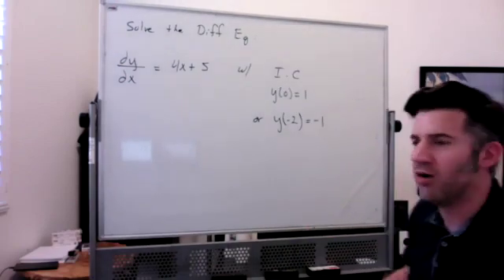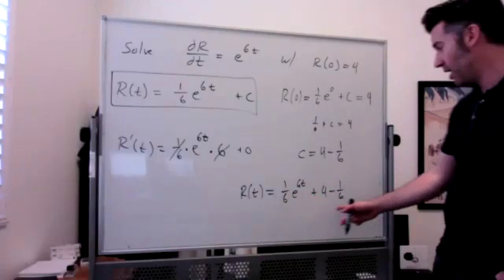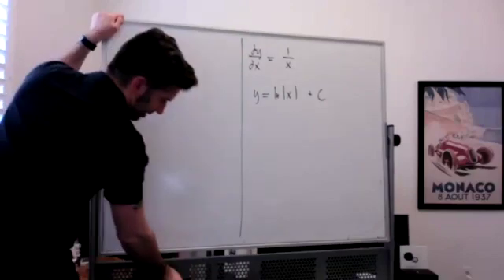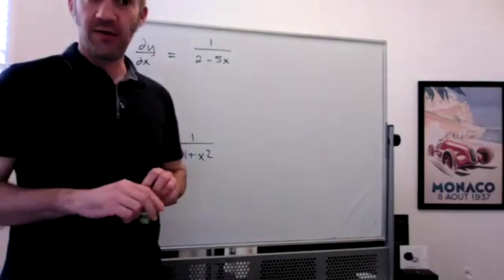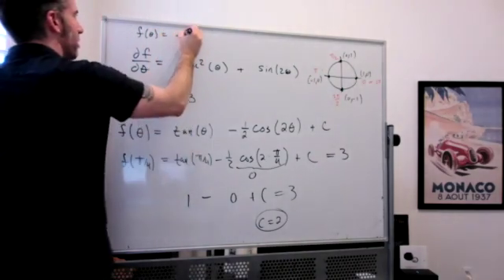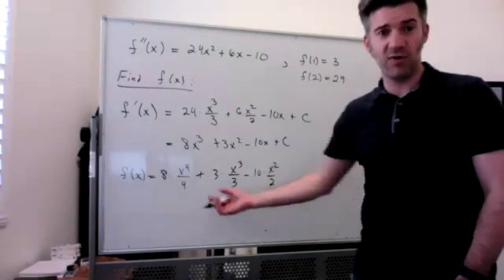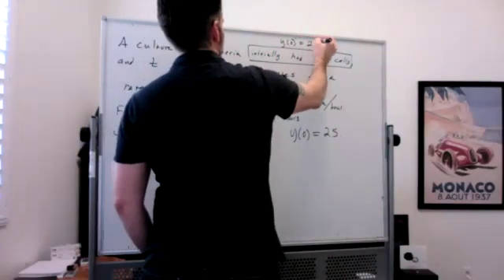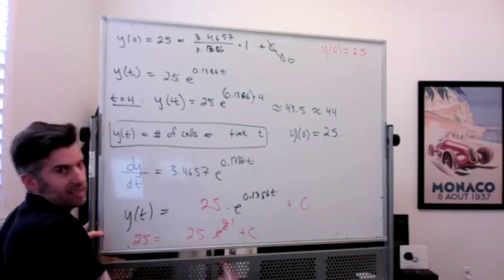Co 17B Class 1-6-2021 (Differential Equations, which at this stage are just antiderivatives.)